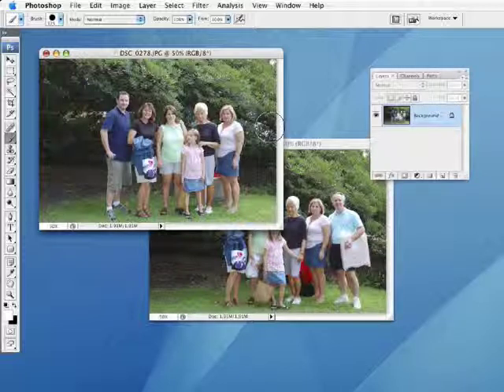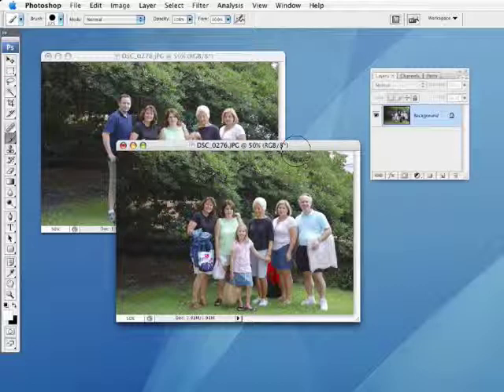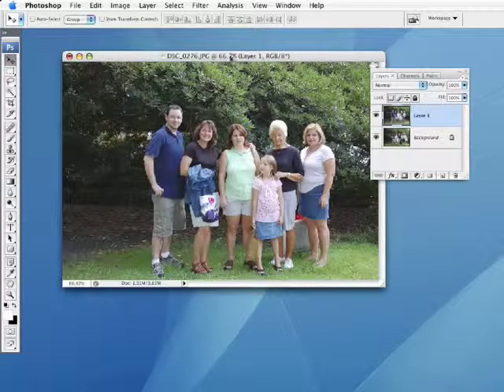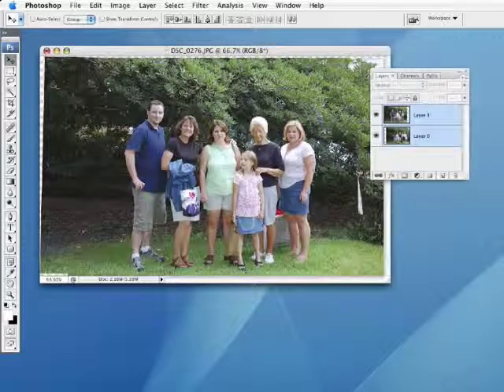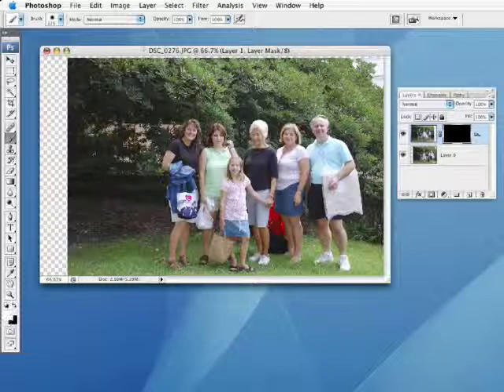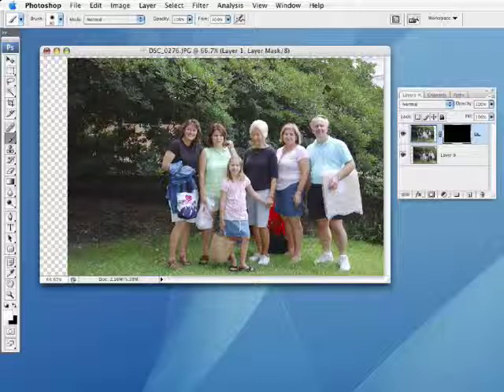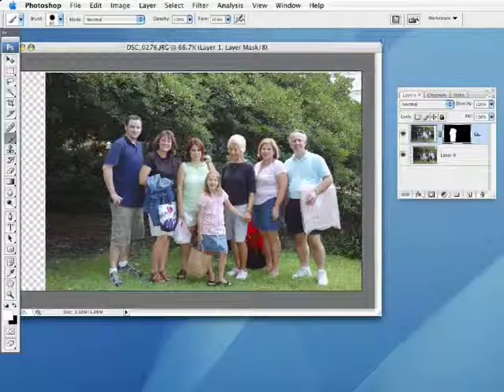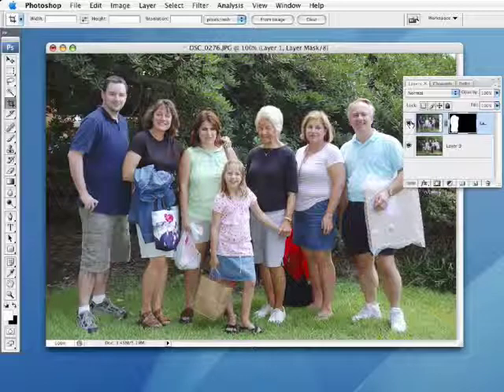Auto Align-photoshop tutorial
In this photoshop tutorial series now you are going to learn how to do alignment in photoshop. effective allignment  means more proffessional your video is.